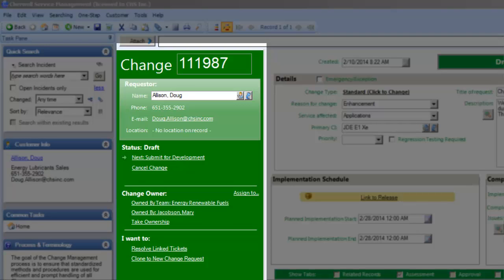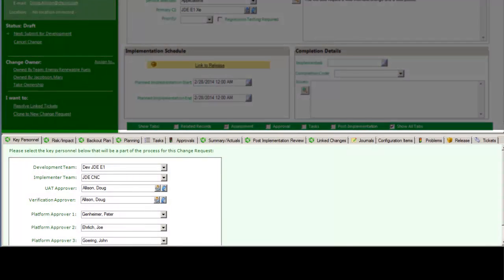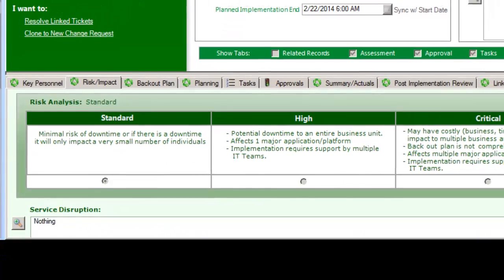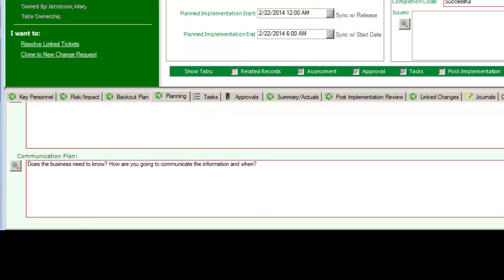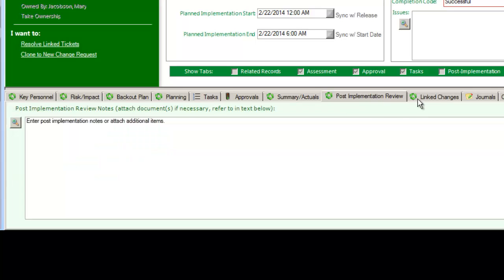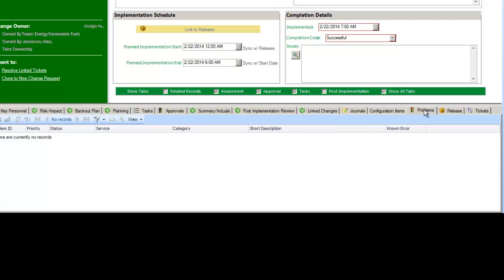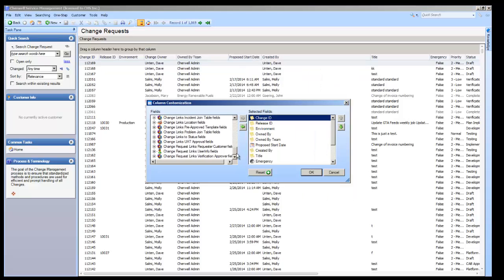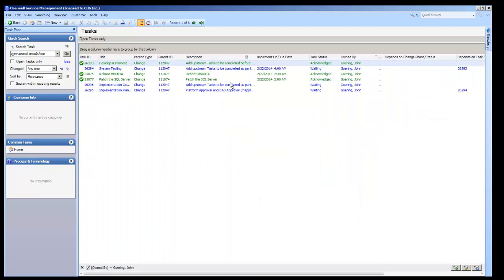1 Basic Navigation for Change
iTicket Training - Basic Navigation for Changes